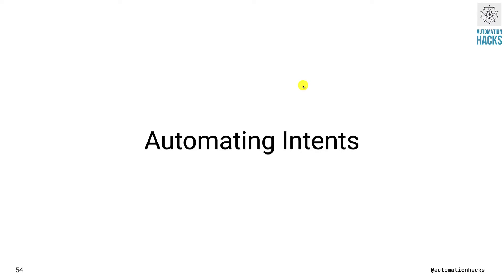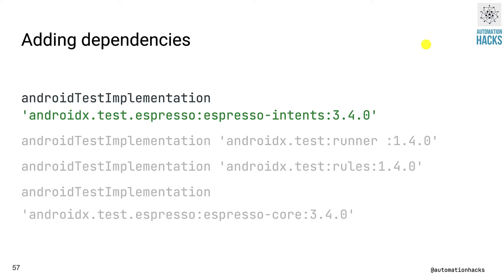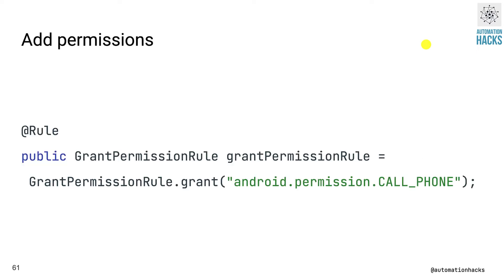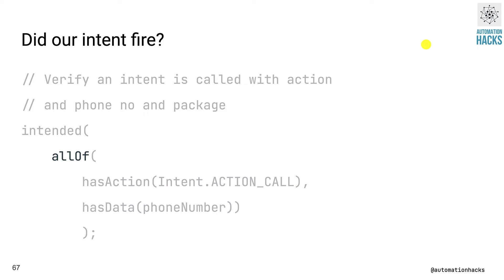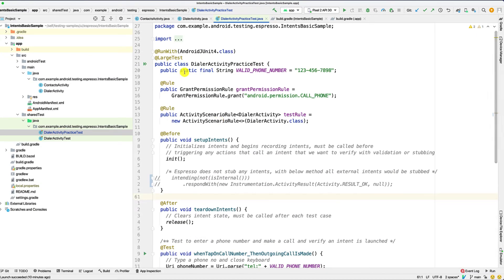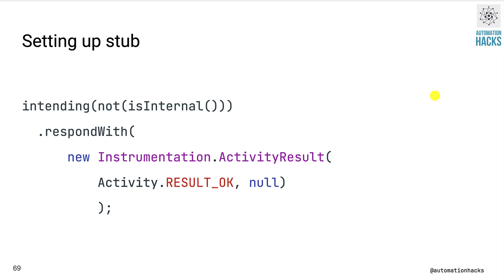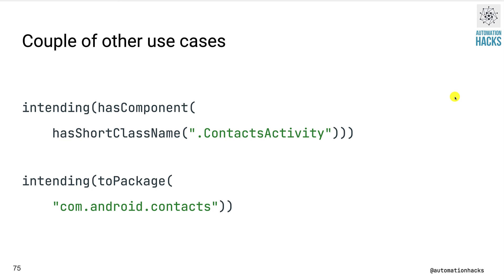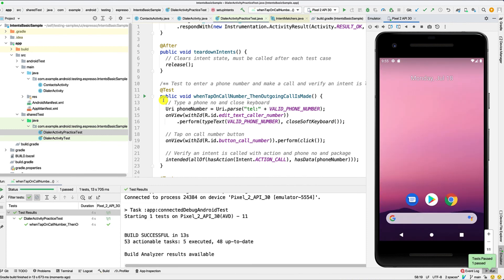Android Espresso | Automate Intents ♼ | Validation and Stubbing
In this post, we’ll understand how to automate testing of intents using espresso.

espresso-intents provides us the capabilities to validate intents for a couple of important use cases:

- Test whether the correct intent is invoked with valid data by our app
- Or, even stub out the intents sent out so that we can verify only our apps logic (while assuming other apps that we depend upon have been tested independently)